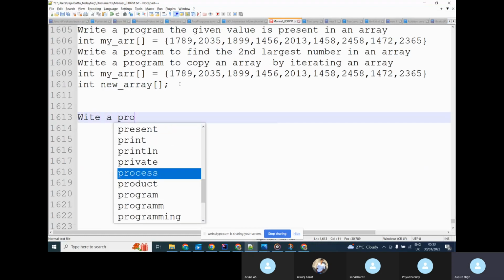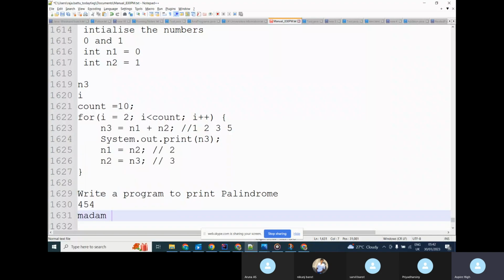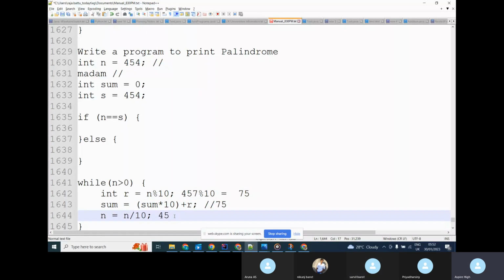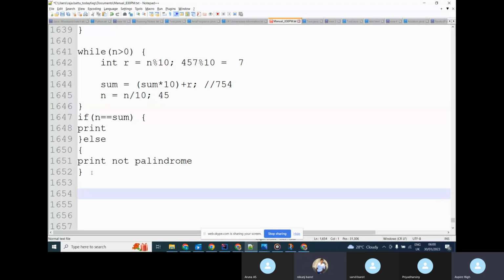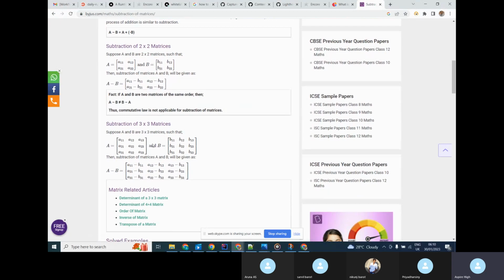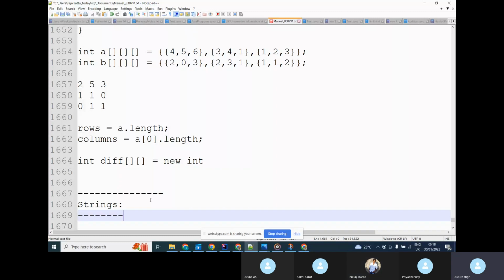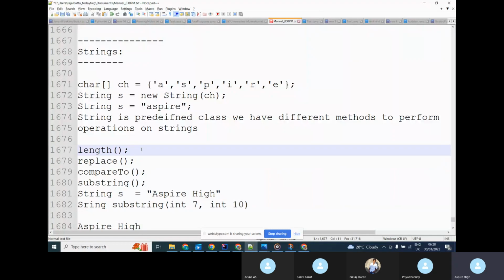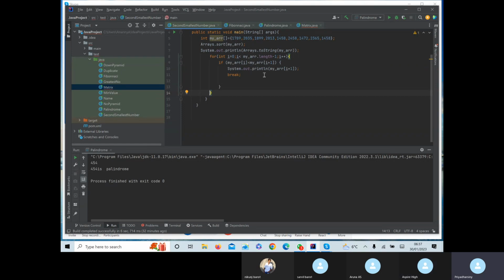Java - Interview Programs -4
Software Testing
Java
Java Selenium
Java Interview Programs